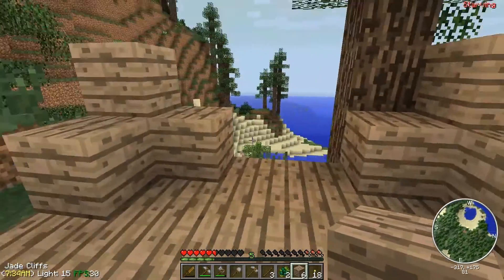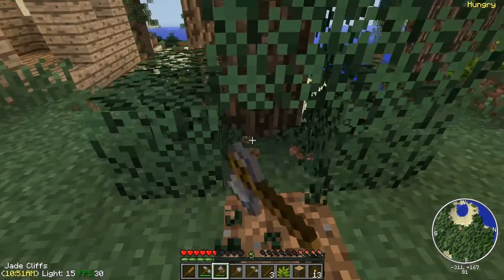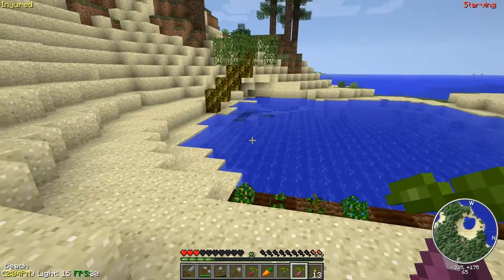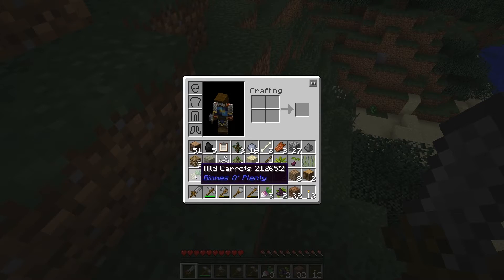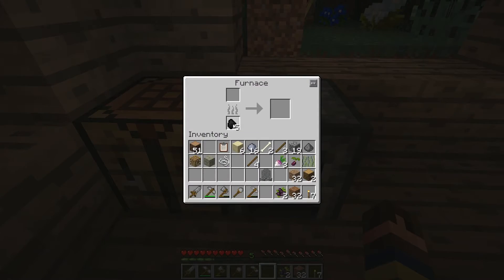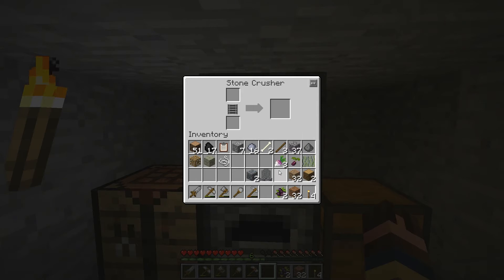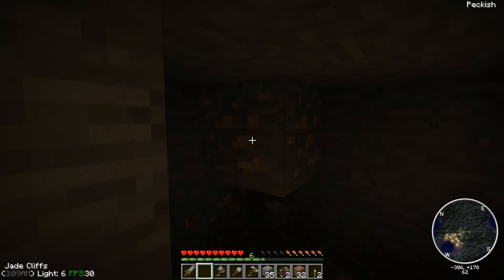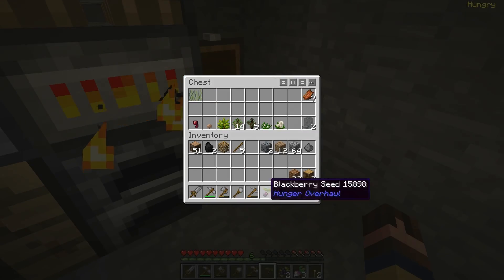Blue-Thru Minecraft Modded : Ep 3, Island Home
Blue001 "Blue-Thru's" a self built Mod compilation in survival mode.

Episode of a series where I plan to see what mods in a pack I have made myself will allow me to do, while all the time trying to survive.

This compilation is not available for download, but if you want to build it yourself... I used Minecraft Version 1.6.4 with the following mods.
Forge
Condensed Blocks
Grimoire of Gaia
In Game Info
Rei's Minimap
Treecapitator
Mcrayfish's Furniture Mod
Jammy Furniture Mod
Damage Indicators
Archimedes Ships
Backpacks
BetterSignsMod
Bibliocraft
Bibliowoods [XBXL] and [BOP]
Biomes O Plenty
Buildcraft
Carpenters Blocks
Chisel
Custom Chest Loot
CustomNPCs
Dr Zharks MoCreatures
Dynamic Lights
Easy Crafting
Enchanting Plus
ExtraBiomes XL
HarvestCraftWaila patch
Hats
Hunger Overhaul
Inventory Tweaks
Iron Chest
Just Another Spawner
Metallurgy
More Player Models
Not Enough Items + NEI Plugins
OpenBlocks
Pams Clay Spawn
Pams Harvest Craft
Pams Melon Spawn
Pams Weee Flowers
Project Zulu Complete
Ruins
Secret Rooms Mod
ShadersModCore
Special Mobs
TF2 Teleporter
Thaumcraft
Underground Biomes
Waila
Balkons Weapon Mod
Wireless Redstone
zCrafting Manager

Link to a Zip containing my Config set up coming soon!